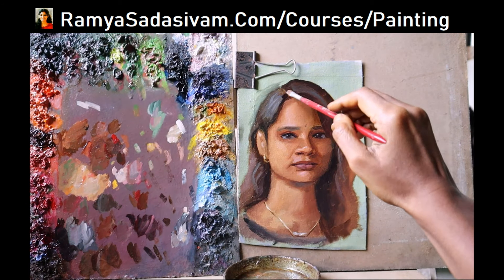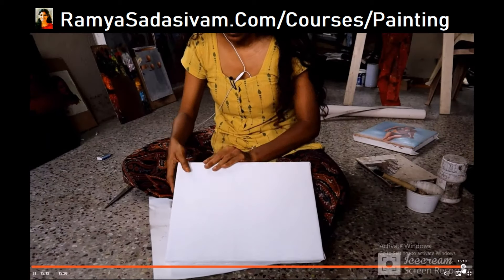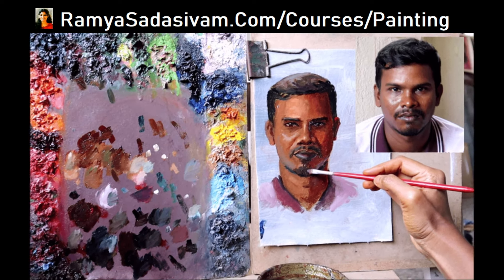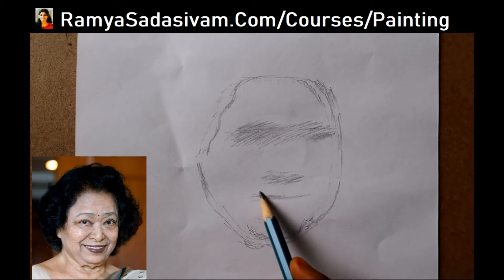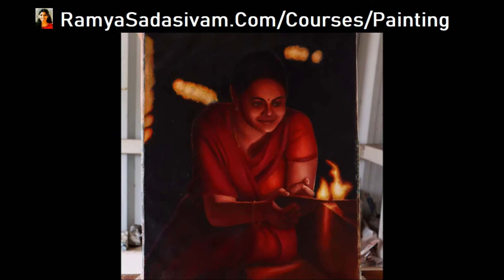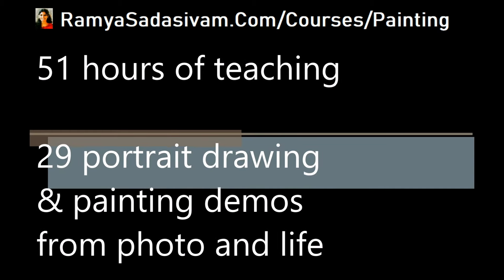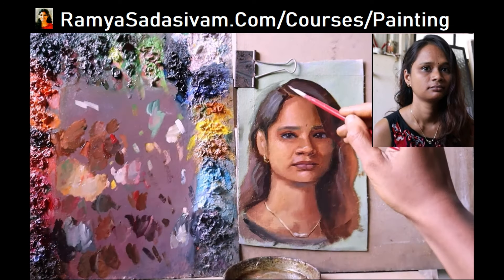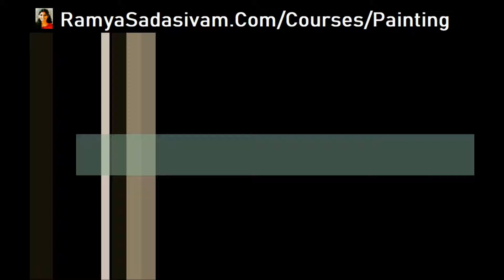Oil painting course for beginners | Portrait painting course for beginners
This is oil portrait painting course for beginners, suitable for anyone above age 11 & all adults.
It teaches you everything about oil painting, how to prepare canvas and how to preserve a painting after completing it.
It teaches you about color mixing for skin color, Indian fair skin, Indian brown skin, very dark and very fair foreign skin.
It teaches you the basic of portrait drawing and facial features.
So you do not have to know anything about portrait or oil painting.
This is artist RamyaSadasivam. I have been praticing art for 12 years now.
This course is 51 hours of teaching and has 29 portrait drawing & painting demos from photo and life.
So after this course, you will be able to do portrait painting from photo or from life without the use of grid.
For more details check, RamyaSadasivam.Com/courses/portrait-painting